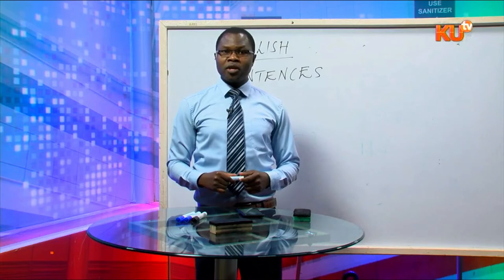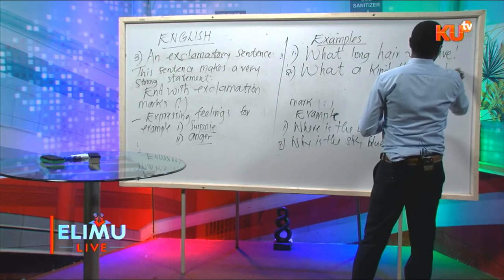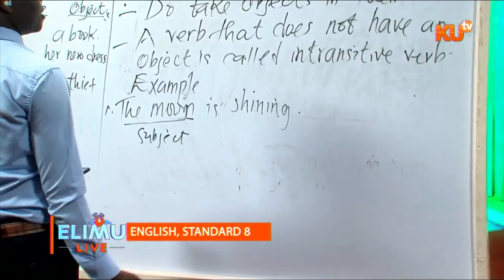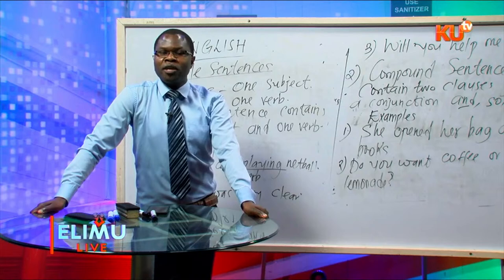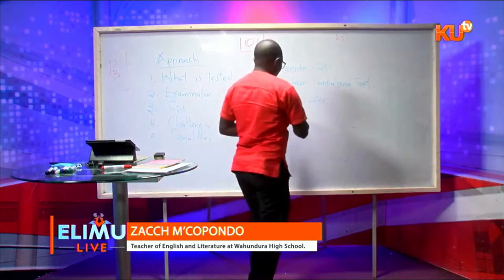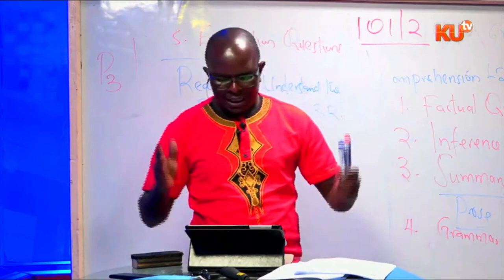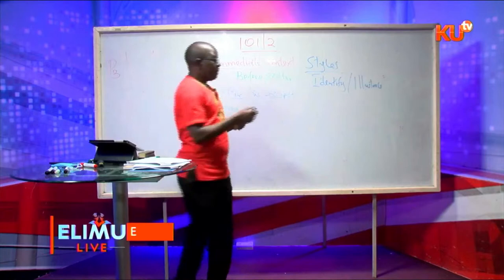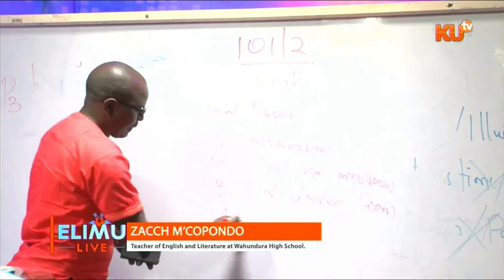ELIMU LIVE- ENGLISH PAPER 2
BY TR ZACCH OPONDO